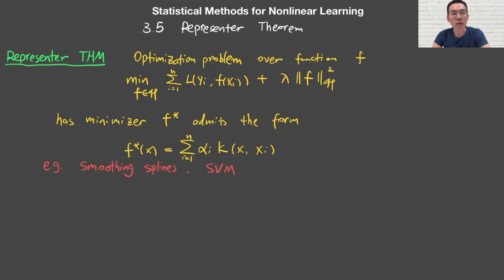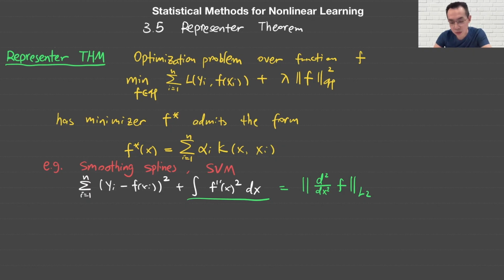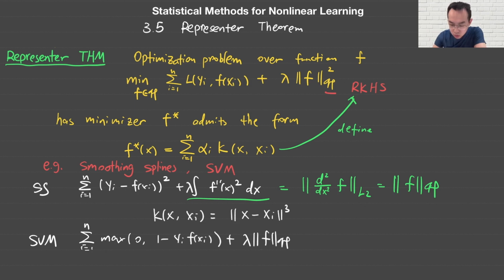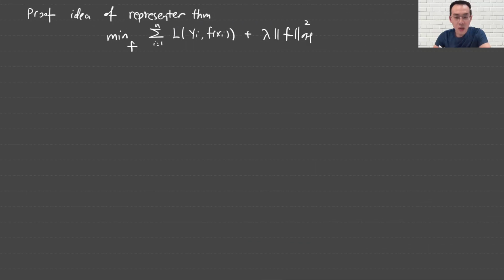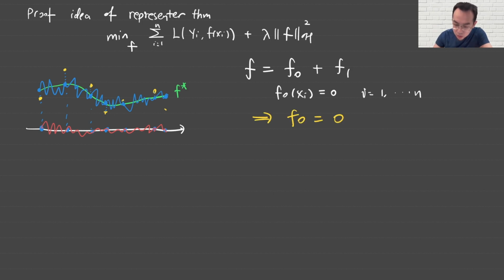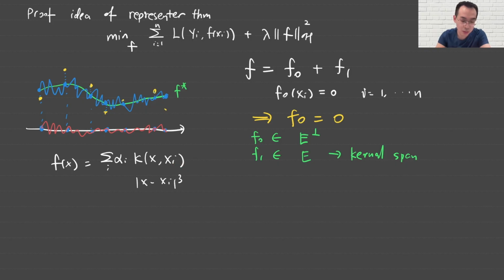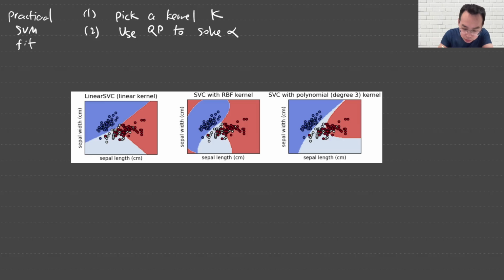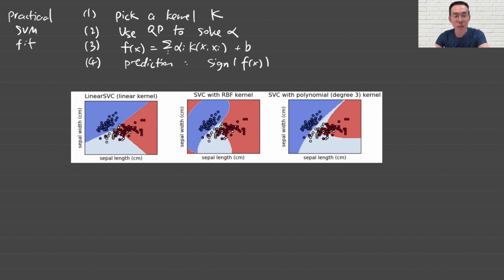3.5 The Representer Theorem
The representer theorem explains why many kernel learning problems reduce to a finite expansion over the training data.

0:00 — Representer Theorem
5:04 — Proof Idea
9:20 — Kernel Choice in SVM

Topics
 • Representer theorem
 • Kernel methods
 • Reproducing kernel Hilbert spaces (RKHS)
 • Support Vector Machines (SVM)
 • Smoothing splines
 • Kernel basis expansion
 • Why only n kernel functions are needed
 • Practical view of kernel SVMs